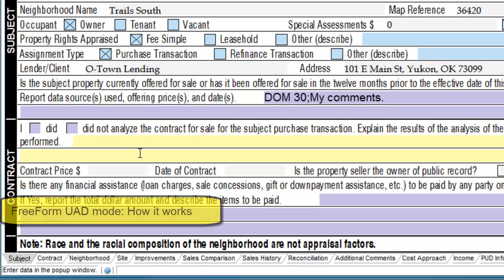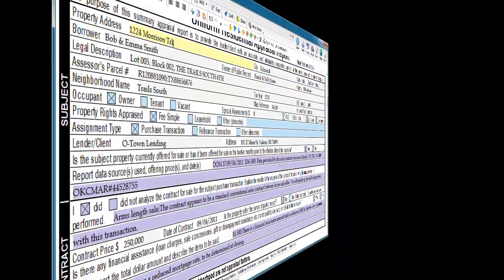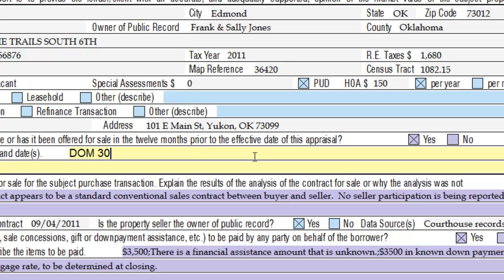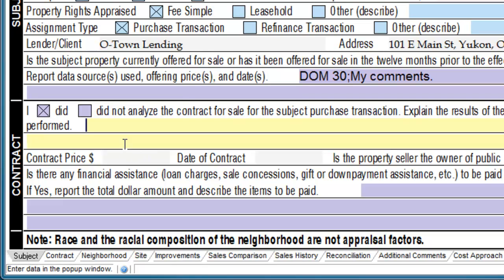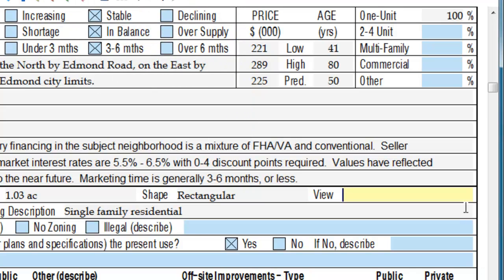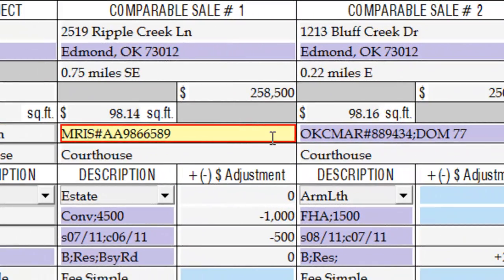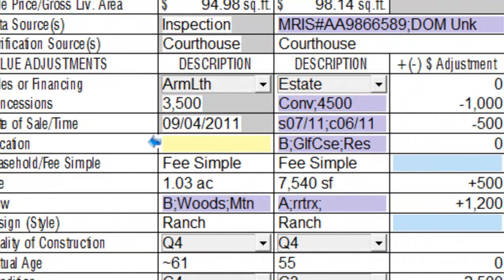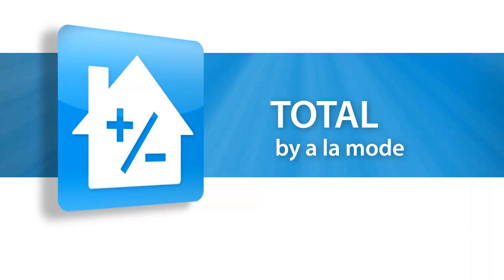FreeForm UAD mode in WinTOTAL Aurora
a la mode announces FreeForm UAD mode in WinTOTAL Aurora, giving control of the forms back to appraisers that know UAD inside-and-out.  It isn't simply an "unassisted" mode, but instead makes use of shorthand and abbreviations for standardized UAD responses.  You stay on the keyboard more, and use the mouse less, making you faster.

Not to be reused in any way.